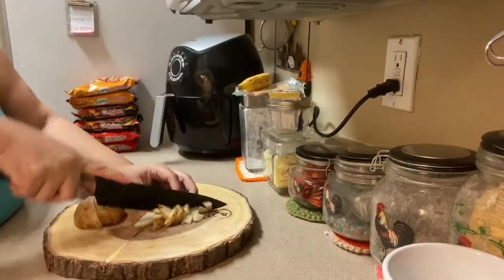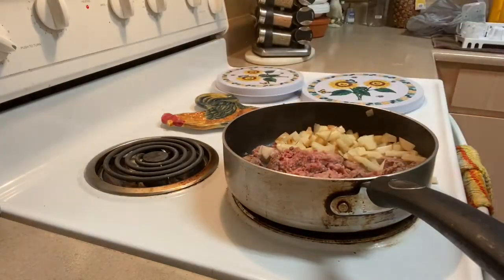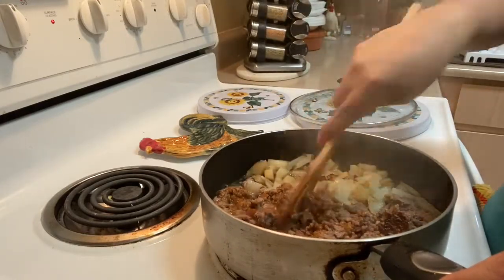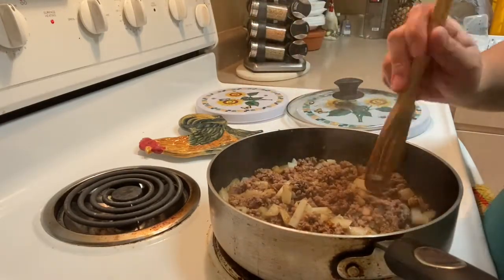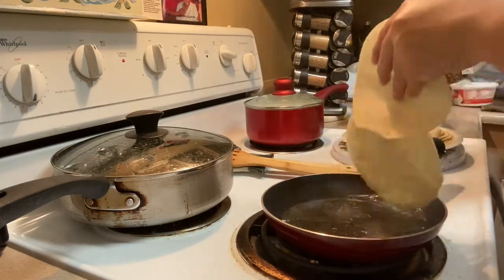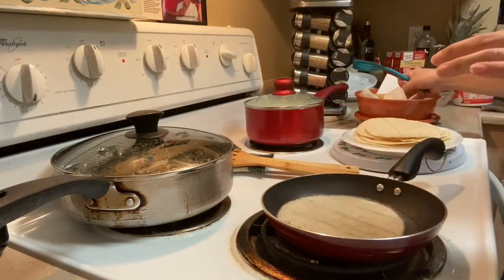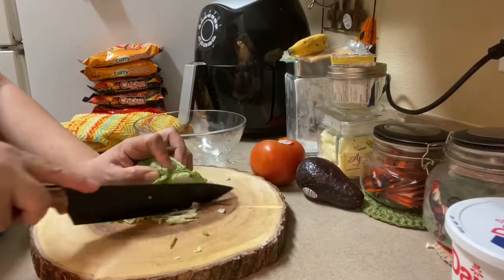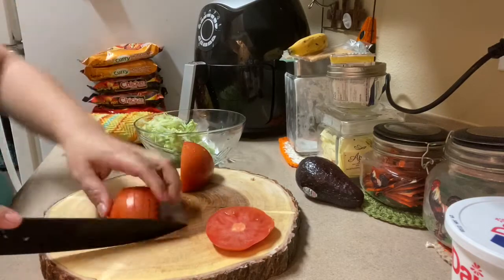Tacos Tex-mex Style A Las Casa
1 1/2 ground beef (your choice)
1 small white potato
1 1/2tbspTaco seasoning
Iceberg lettuce chopped finely
1/2 large tomato diced
Sour cream
Avocado
Colby jack cheese
Salsa on the side (optional)